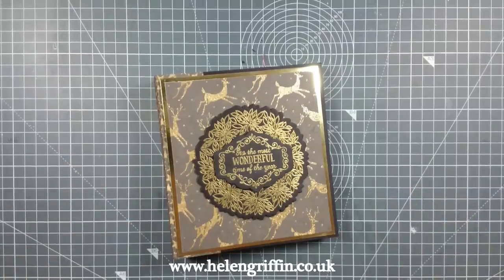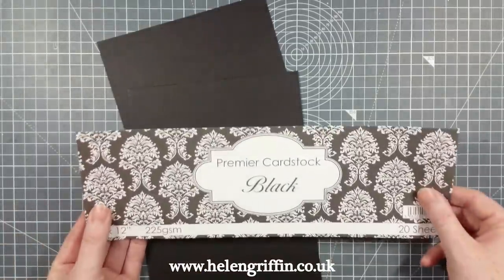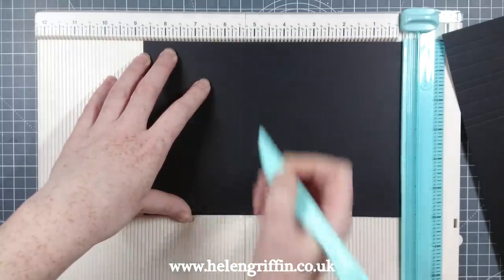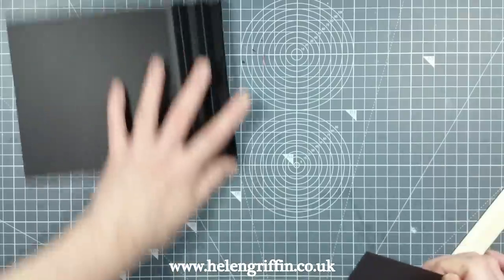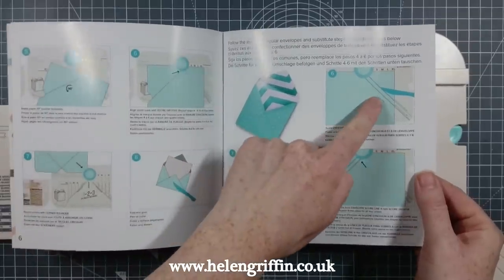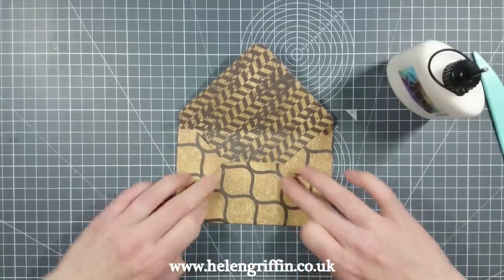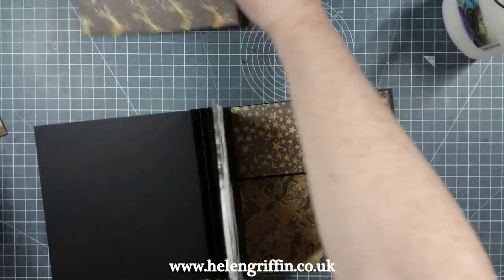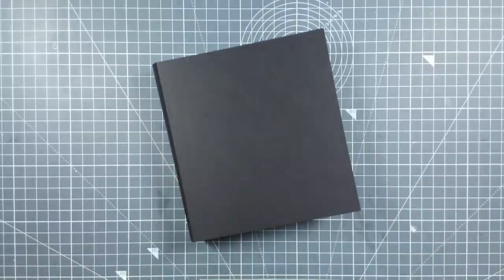3rd Day of Christmas 2018 | Envelope Split Page Mini Album PART 1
Start to finish tutorial on how to make a split page Christmas mini album with envelope pockets. Links to products down below.

• First Edition Paper Pad All That Glistens 12in x 12in FSC | 48 Sheets

• Craft UK Premier 12"x12" 225gsm Card Black | 20 Pack

• We R Memory Keepers" Scoring and Trimming Board, 12" x 12", 30.5x30.5cm"
[ Amazon UK ]

• Simply Made Crafts Sentiment Stamp & Banner Die & Stamp Set Bundle

• Simply Made Crafts A5 Stamp Set Traditional Christmas | Set of 22

• Stix2 Double Sided Flushedge Tissue Tape High Tack | 9mm x 50m

• Tonic Guillotine Comfort Paper trimmer 8.5-inch By Tim Holtz Grey/Red
[ Amazon UK ]

• WOW! Clear Embossing Ink Pad Ultra Slow Drying

• Simply Made Crafts Traditional Christmas Foiled Cardstock | 6 Sheets